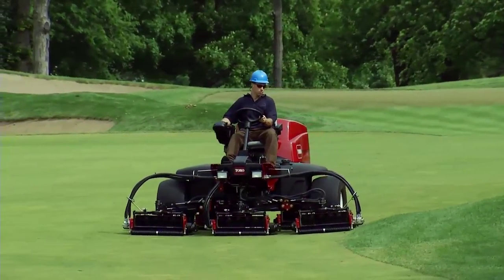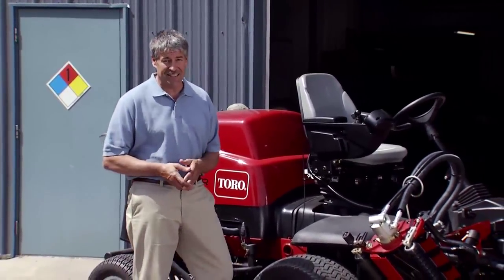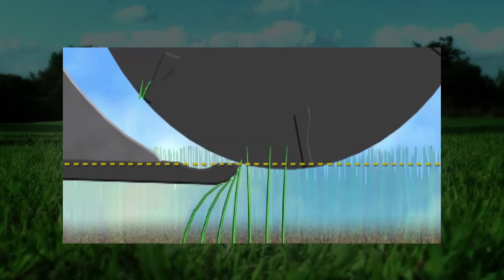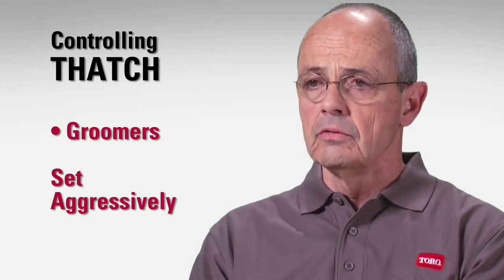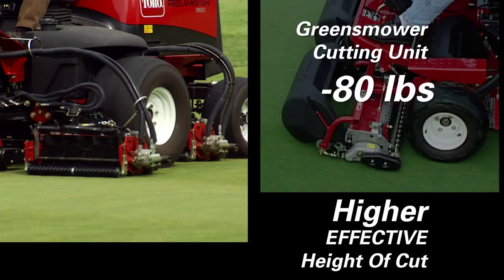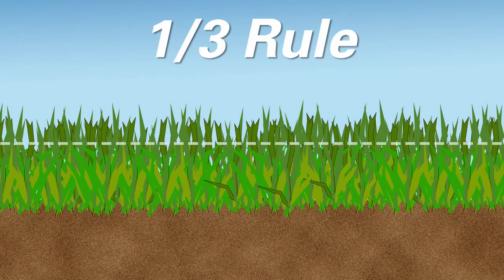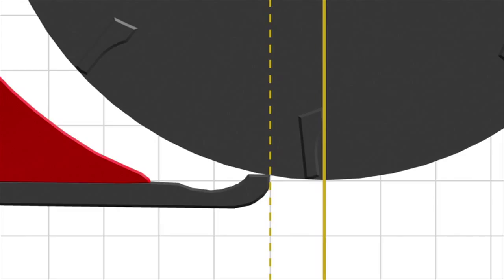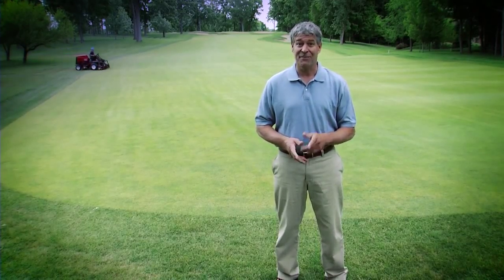Toro Fine Tuning Your Fairways 1 Aftercut Appearance-ACA Top 10